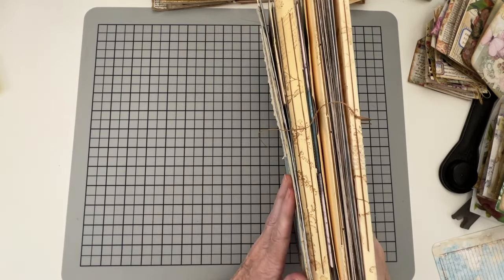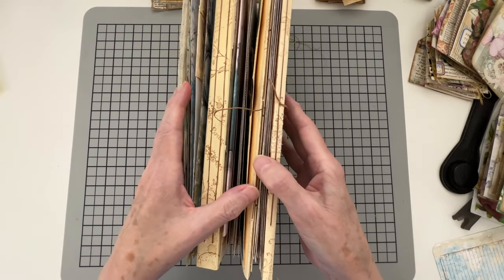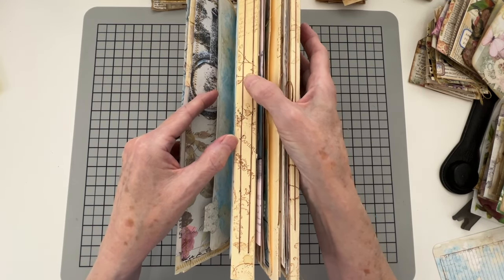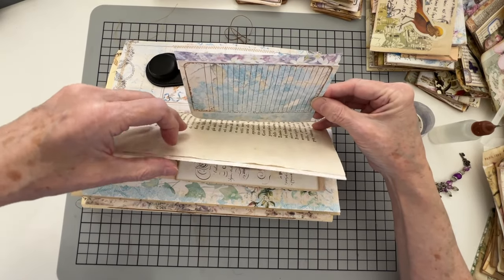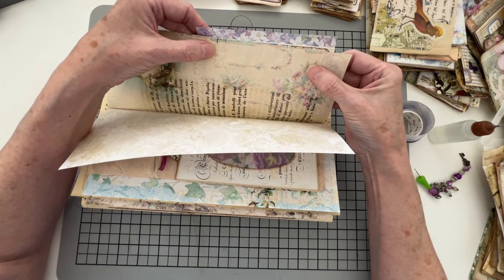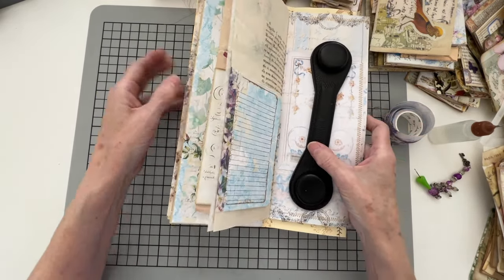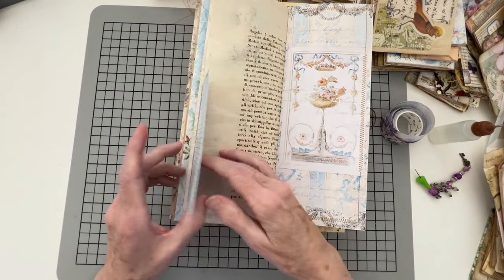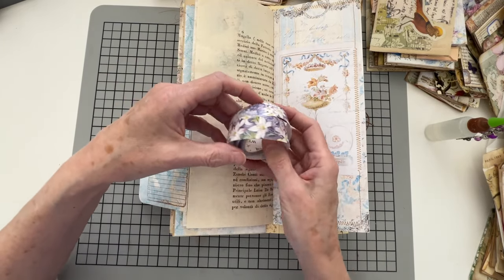Flip Flop Journal Part 3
The Botanist's Sticker Anthology
The Bees, Birds & Butterflies Sticker Anthology
The Forests, Fairies and Fungi Sticker Anthology
12 X 12 Plastic Pockets with tie string
Purple Tape
Golden Iridescent Gold Fine Paint
Adjustable Ceiling Camera Mount
Canvas Paper
Paper Trimmer
Brother Scan N Cut
Beacon 3-in-1 Glue
Beacon Fabri-Tac glue
Hammermill Copy Paper 32lb weight
Corner Punch
EK tools Edge Flourish Scroll Punch
Pockets to store Labels and Stamps
Pocket to store Ephemera, business card size
Pockets to store Larger Emphemera
We R Memory Keepers Euro Hook Power Punch
Drawers for craft room supplies
Epson Printer
Epson Paper